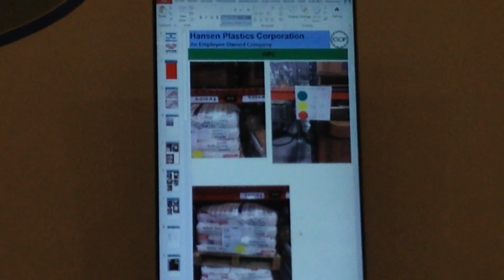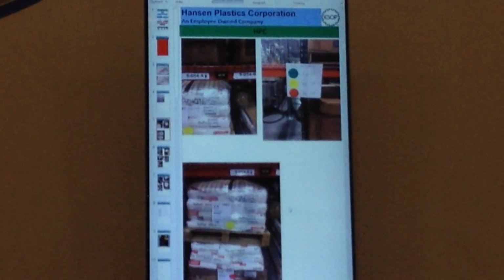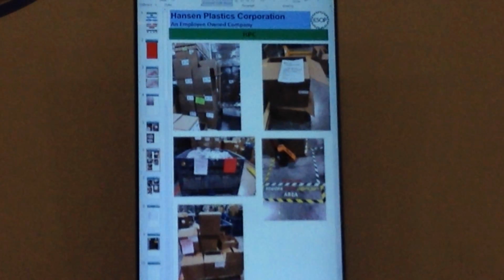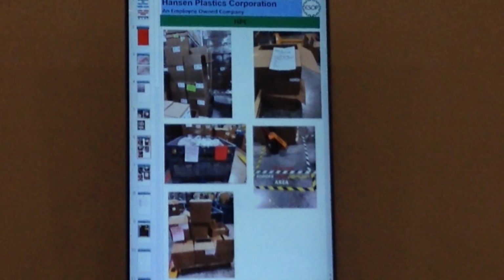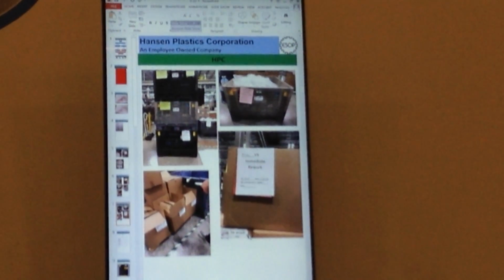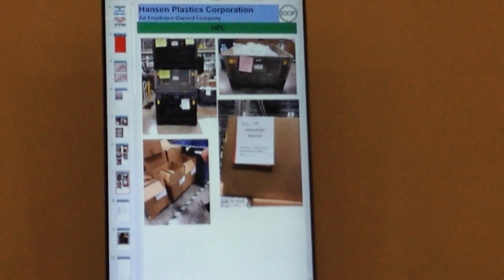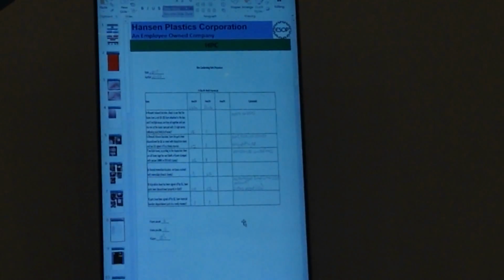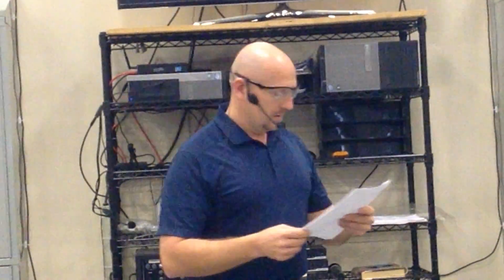Morning Meeting Improvement 2-22